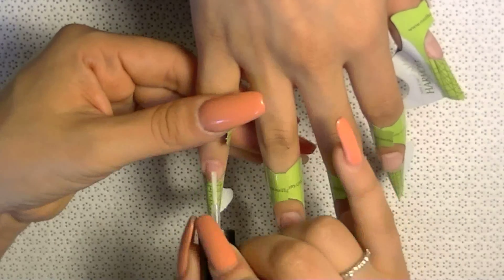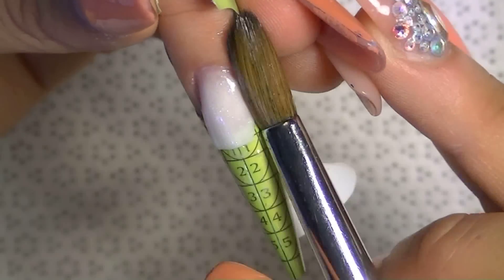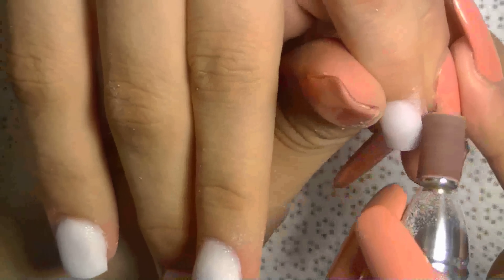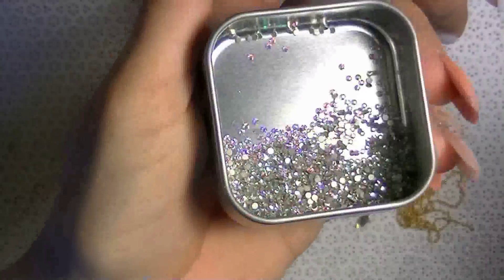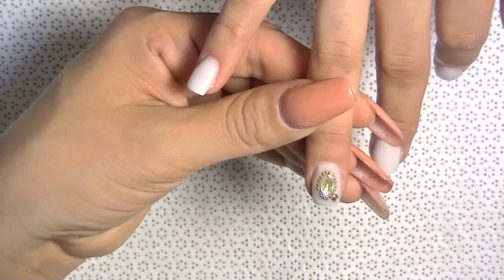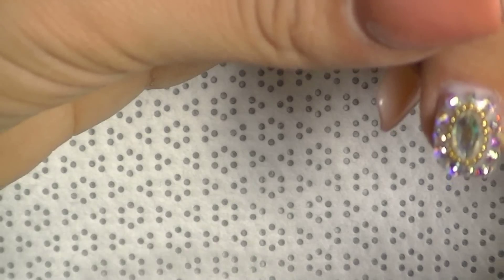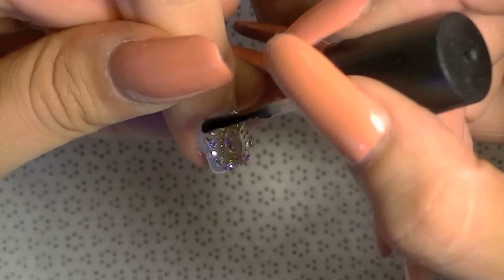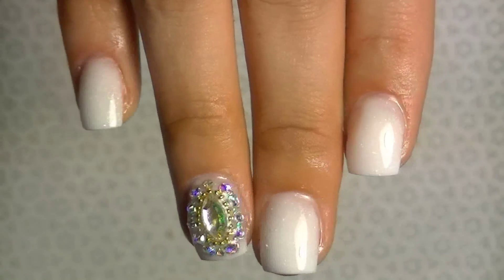HOW TO: White Short Nails With Rhinestones ♥